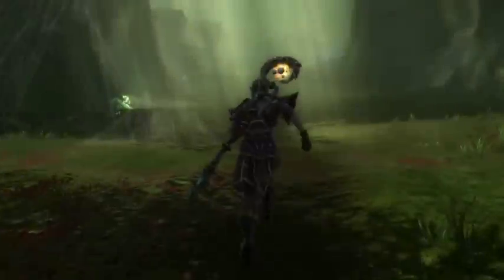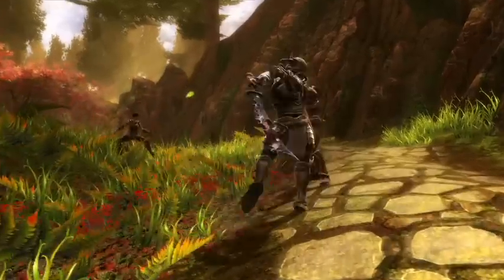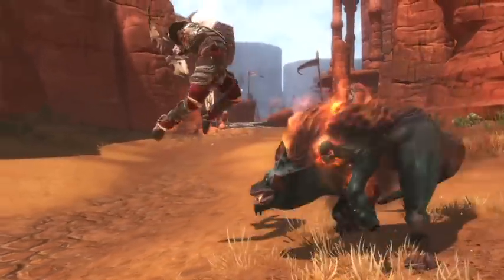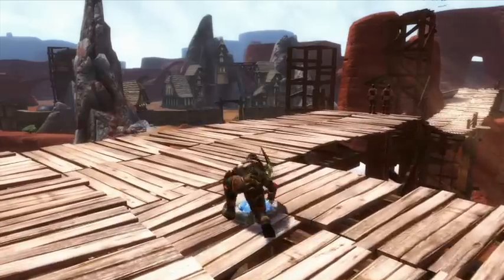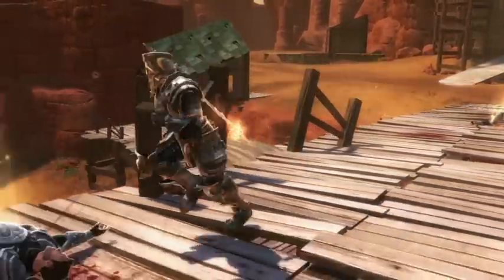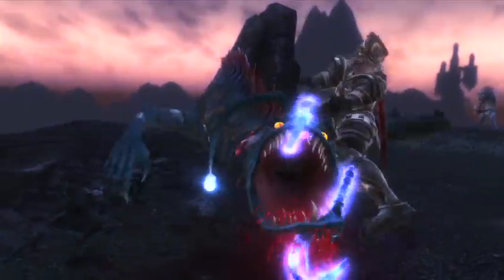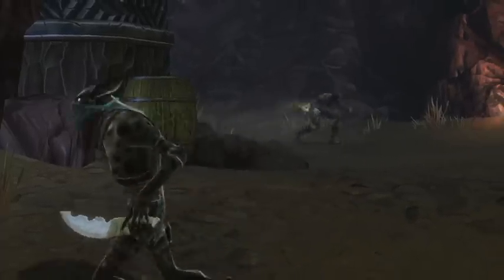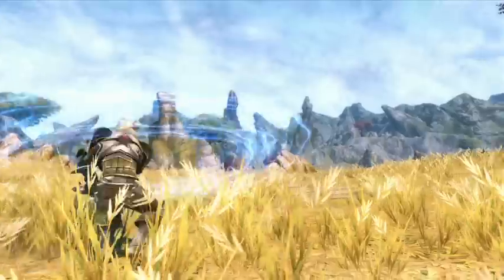Kingdoms of Amalur: Reckoning - Hero's Guide